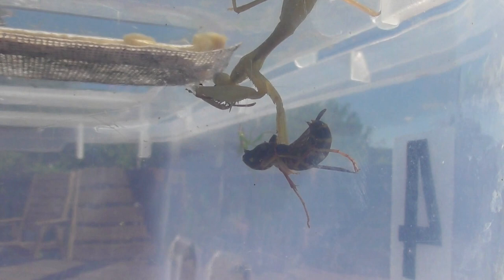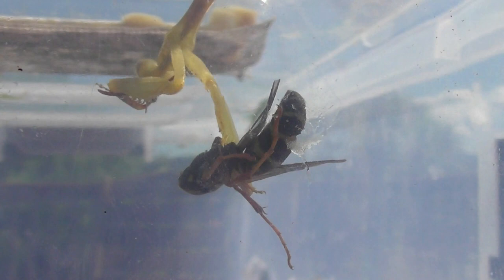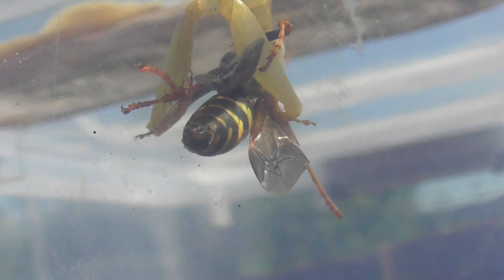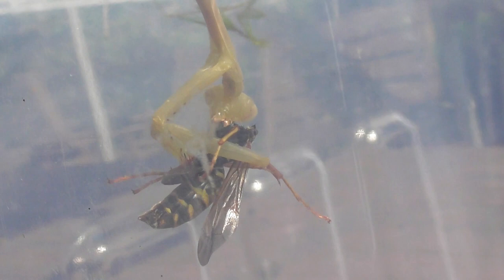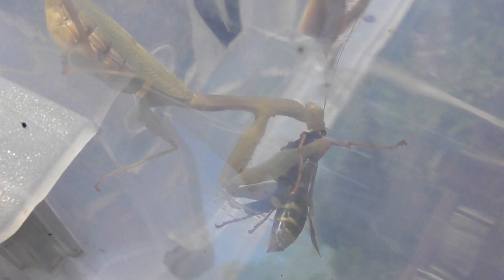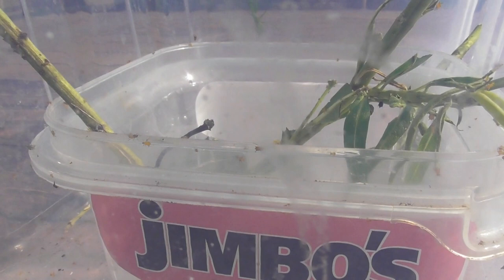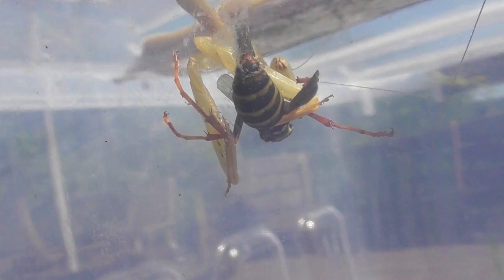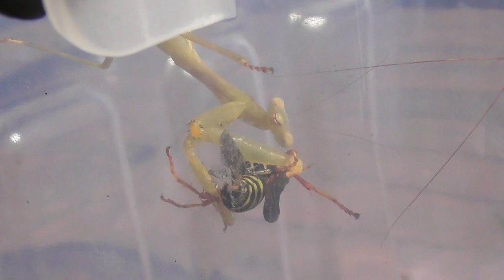Praying Mantis eating a paperwasp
The praying mantis is eating paper wasp
Watch the venom squirt out of the wasp in the beginning.
The wasp has multiple attempts in trying to sting the praying mantis while being consumed.

The paper wasps are a declared pest in New Zealand.